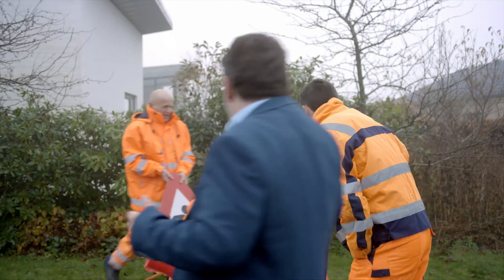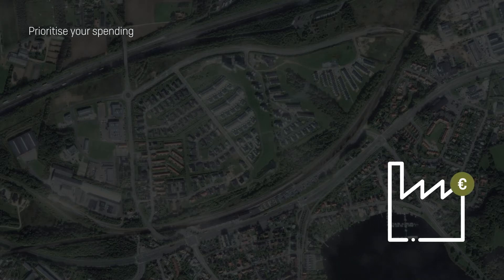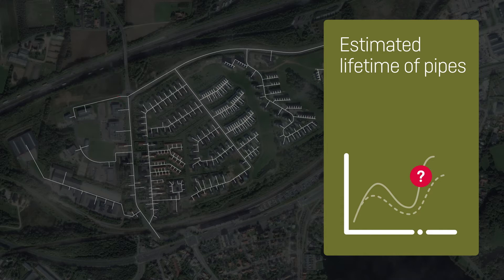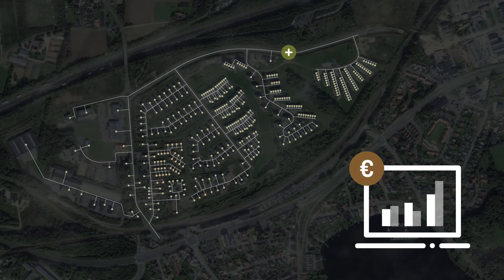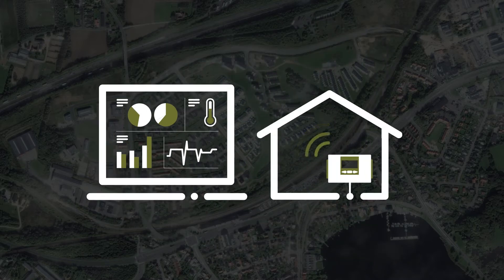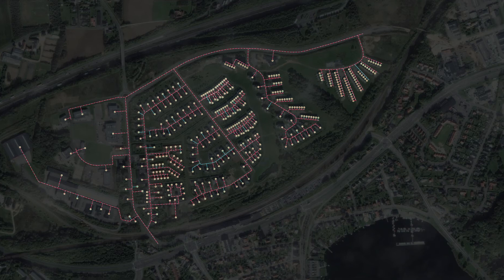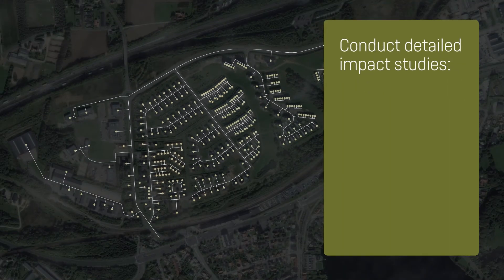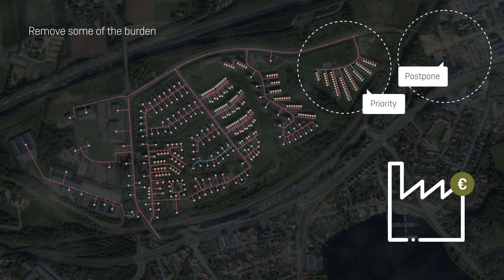Asset management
Beskrivelse